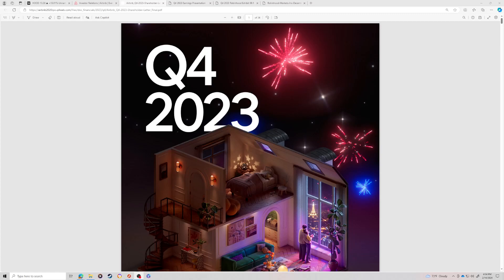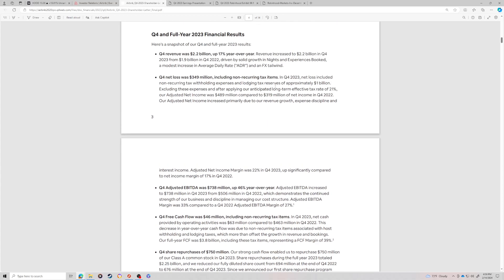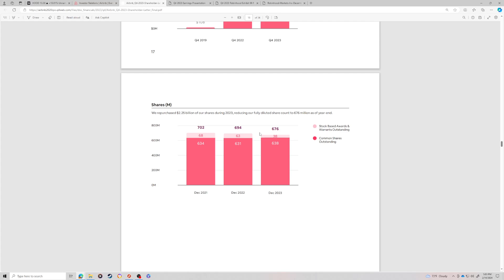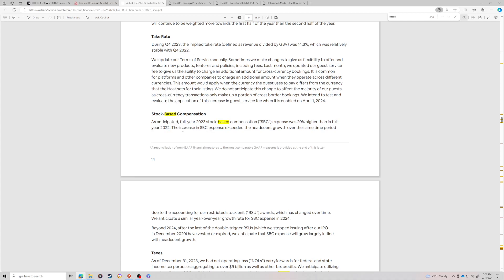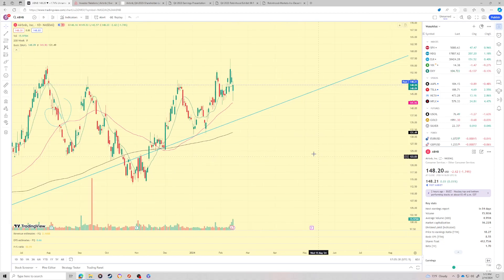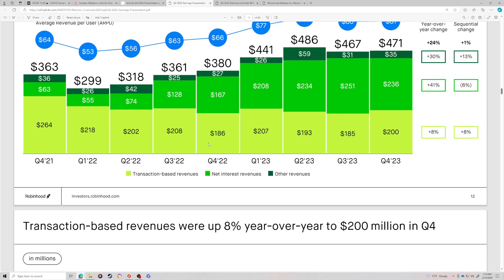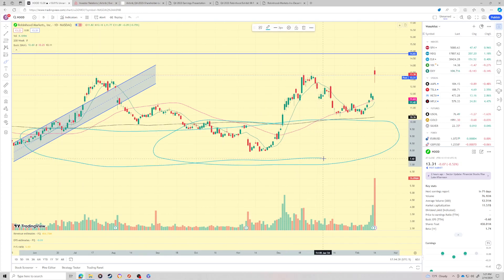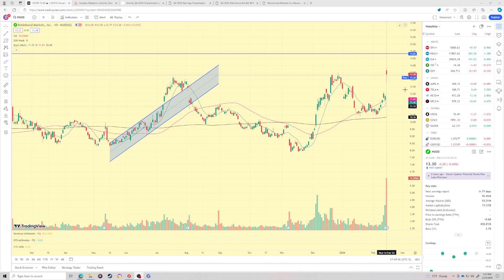These two recent IPOs might be baby Berkshires - ABNB earnings analysis, HOOD earnings analysis.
Hi all,

In this video I wanted to cover two recent IPOs that have huge cash piles that can buy back shares just by correctly working the float, and oh ya they had half way decent earnings as well. I'm referencing airbnb and robinhoodinvesting. Both have at least 10% of their market cap in cash, and the interest alone can generate hundreds of millons of dollars for their companies. It helps that both of these companies are growing top line and trying to grow bottom line as well. I don't think either is extremely attractive here, but if there is a 5% pullback they get interesting.

Intro discussion on Airbnb's (ABNB) earnings:  00:00 - 18:00
Robinhood (HOOD) earnings analysis: 18:01 - 31:08